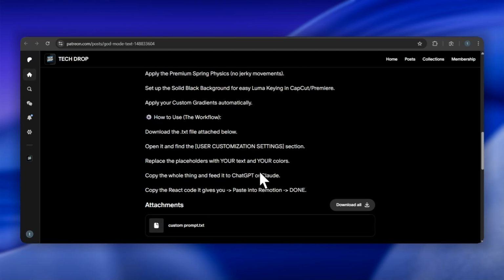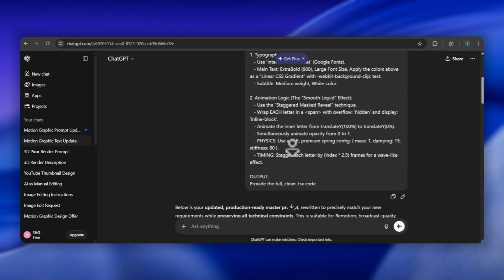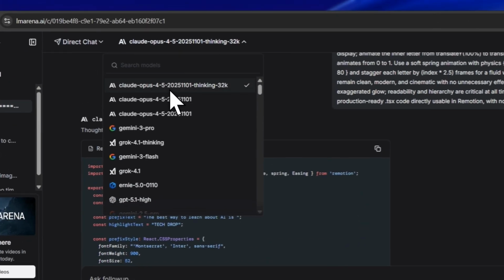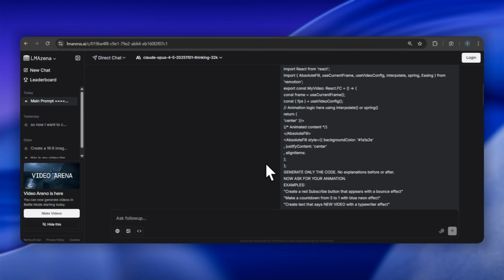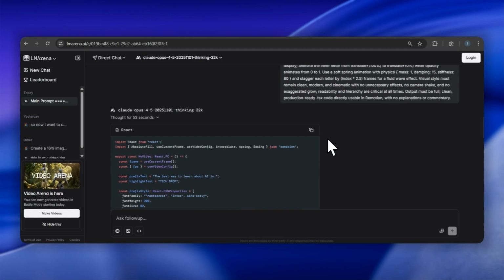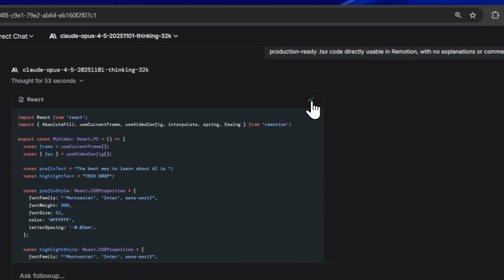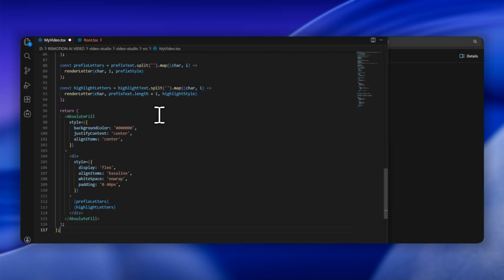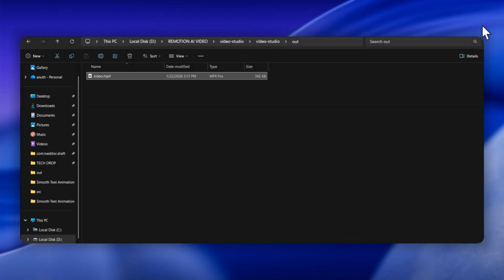How to Use Remotion to Automate CapCut Text Animation (Viral Style)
Learn this Remotion tutorial to create buttery smooth text animation without keyframes! This capcut text animation tutorial shows you the exact AI workflow using ChatGPT + Claude Opus 4.5 to automate professional text effects in minutes.

In this video, you'll master how to use Remotion with React to generate viral text effects, then export them to CapCut using chroma key for Hollywood-level overlays. No more fighting with keyframes – just pure automated text animation magic.

🔥 WHAT YOU'LL LEARN:
► Complete Remotion tutorial for beginners
► AI-powered prompt engineering with ChatGPT
► Claude Opus 4.5 for physics-based animations
► CapCut text effect compositing with chroma key
► Professional text overlay workflow

⏱️ TIMESTAMPS:
0:00 - Why you need this workflow
0:15 - Watch the basics first
0:25 - Get the Master Prompt from Patreon
0:38 - ChatGPT prompt customization
0:55 - LM Arena + Claude Opus 4.5 setup
1:20 - Generating React code
1:45 - Building the animation
2:00 - CapCut chroma key export
2:30 - Final result showcase

💬 Drop "FLA" in the comments if you learned something! (Free Learning Academy)